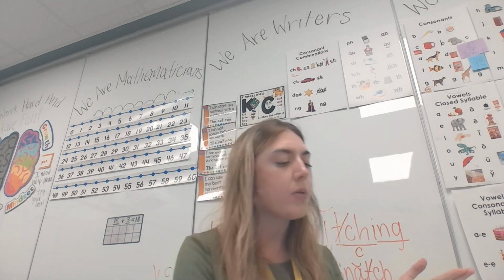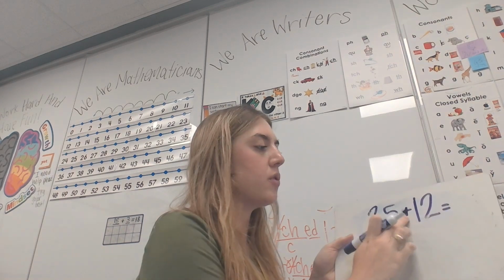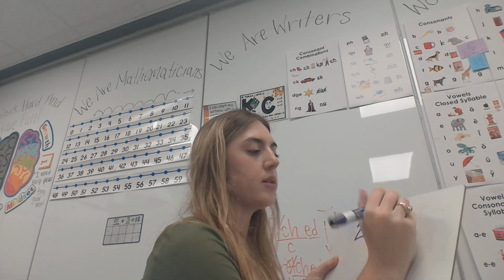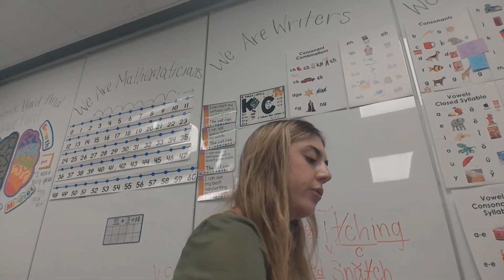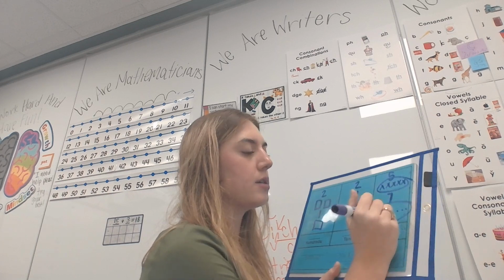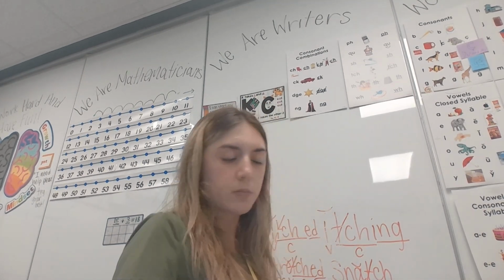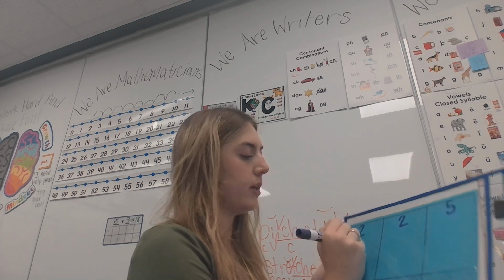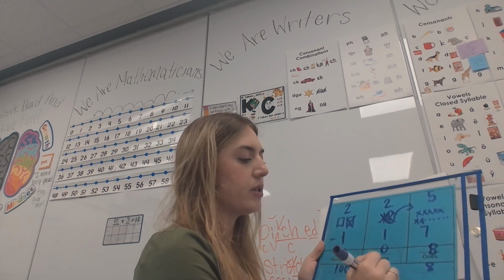Addition/Subtraction Using Place Value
This video is best for students who are beginning to add 2 digit and 3 digit numbers. Manipulatives such as place value blocks will help students visualize adding on, subtracting from and regrouping numeral values.